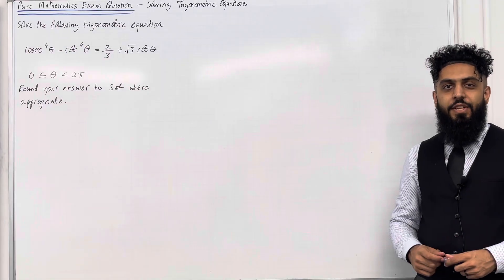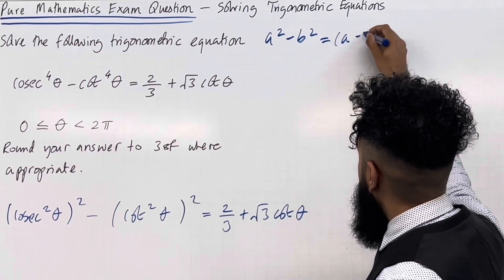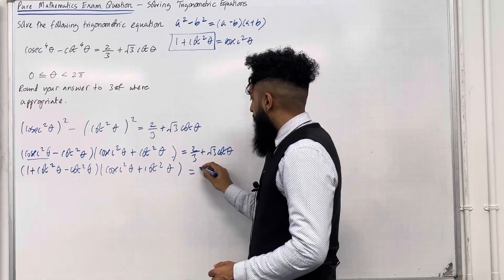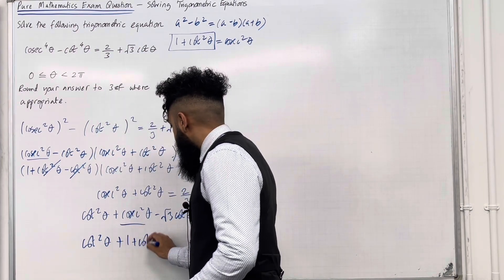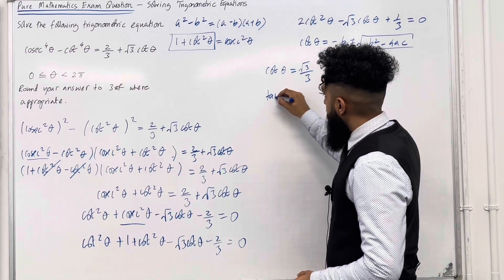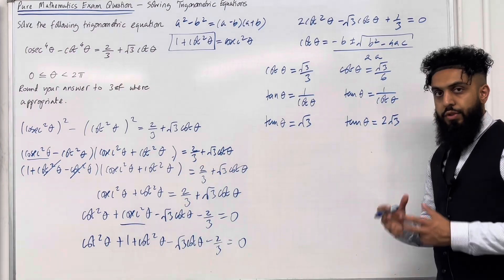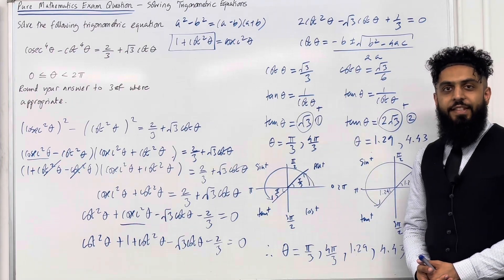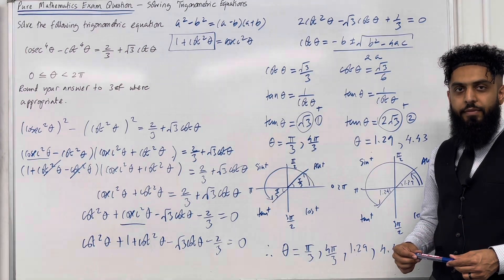Pure Maths EQ - Solving a Trigonometric Equation using Trigonometric Identities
In this video I cover an exam question on using a trigonometric identity to solve a trigonometric equation.